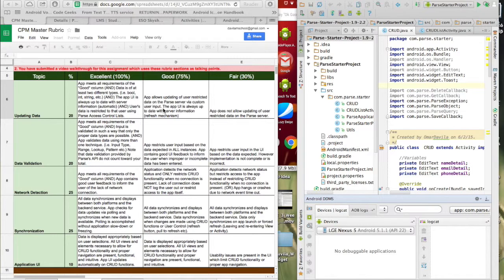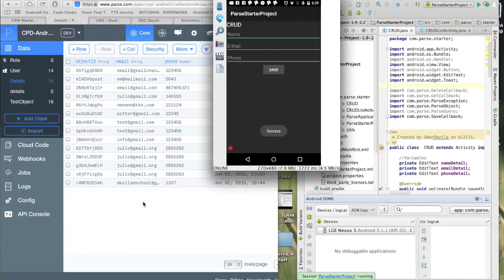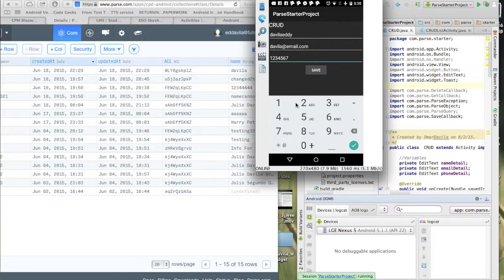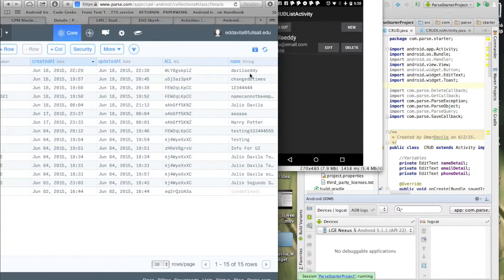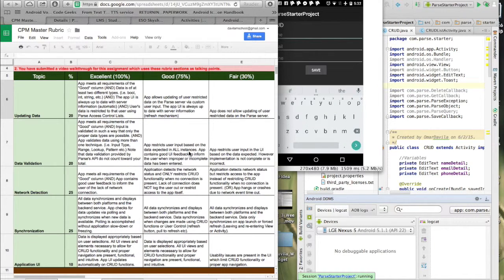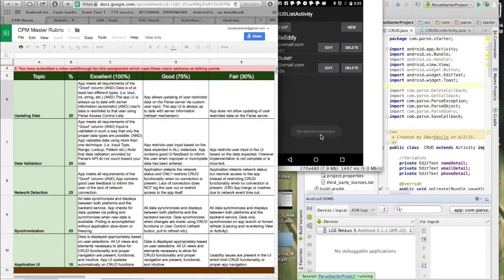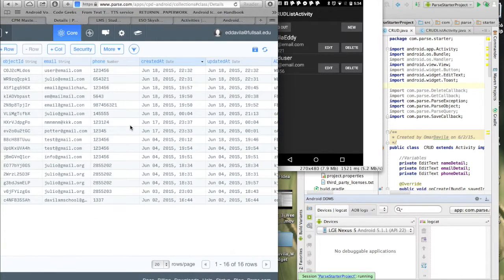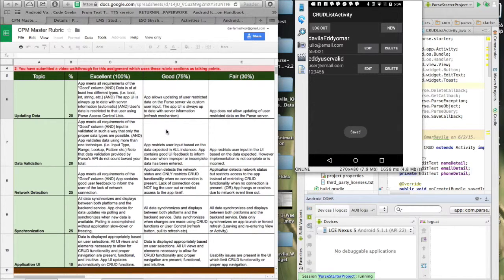CPD-Week-3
This video is about CPD-Week-3